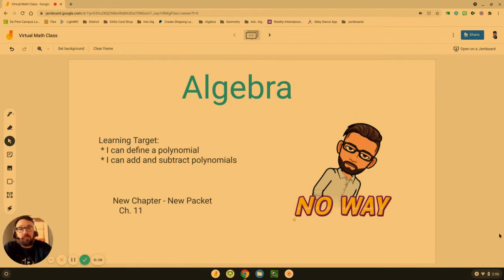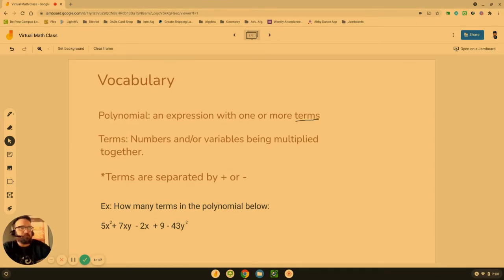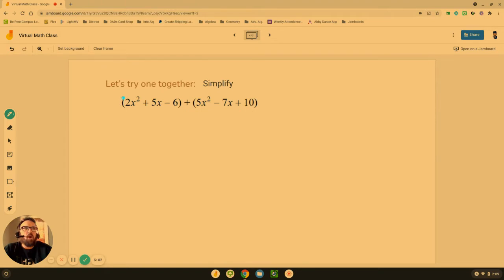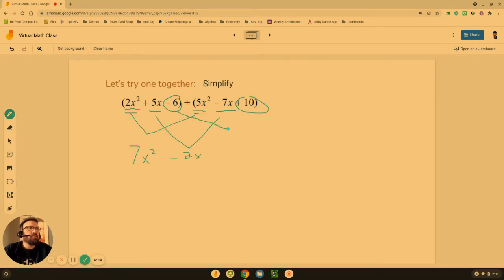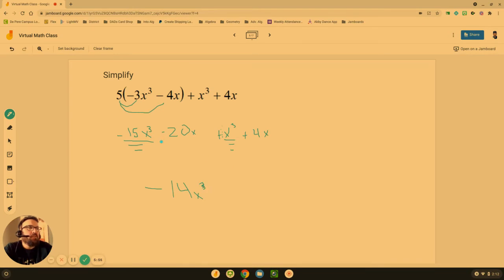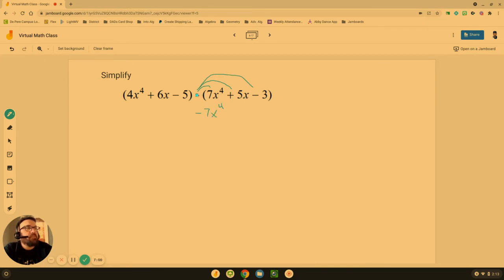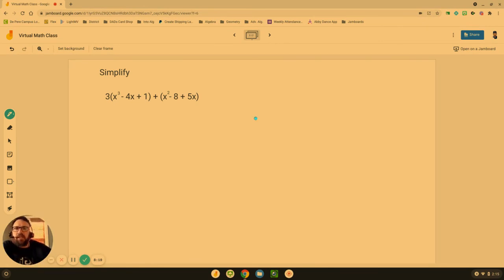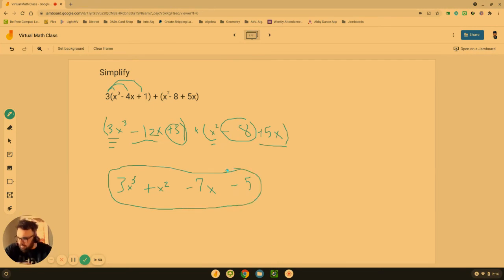Adding & Subtracting Polynomials